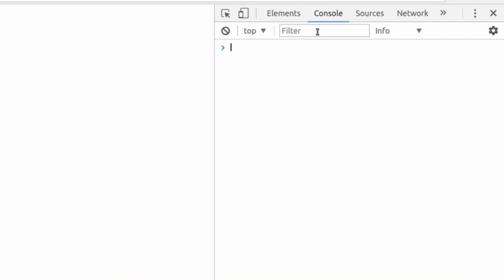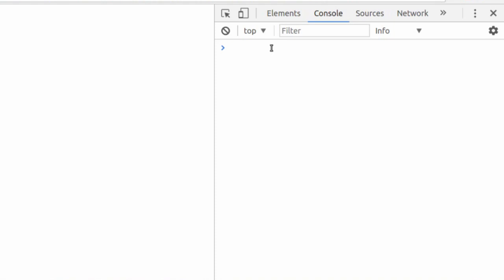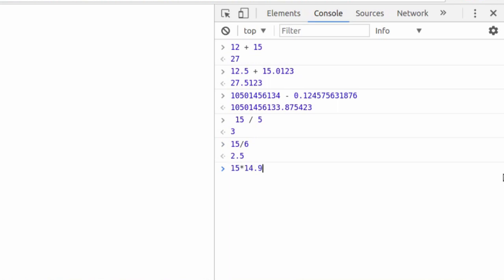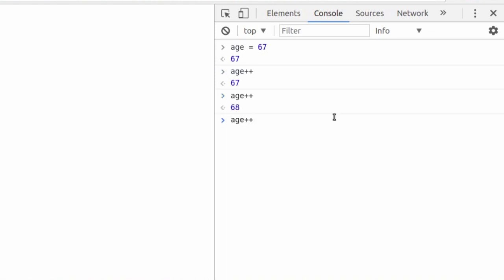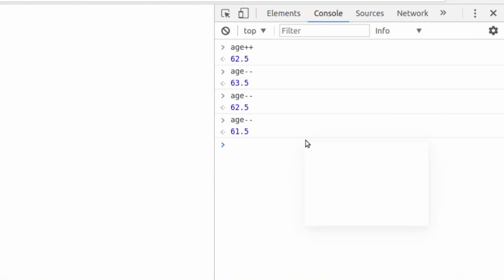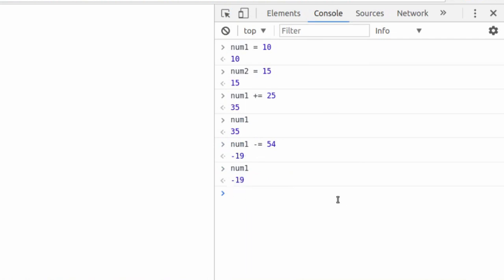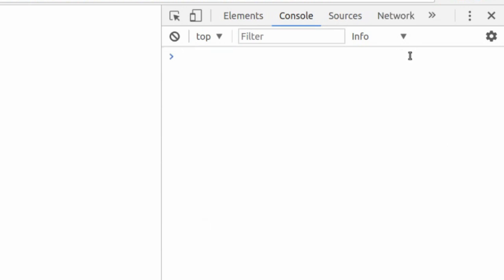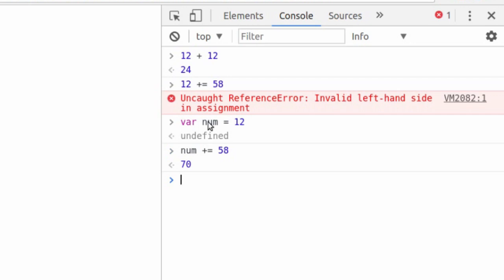Basic Opeartors | Part 11